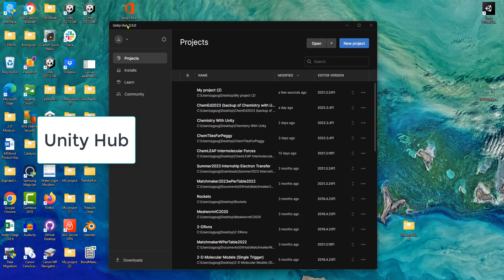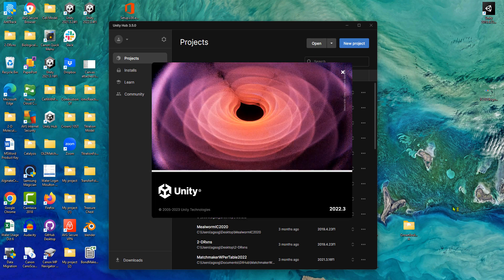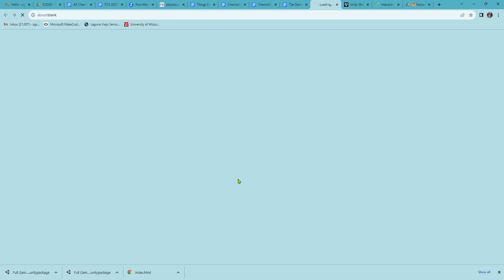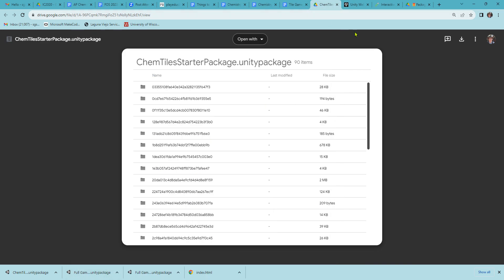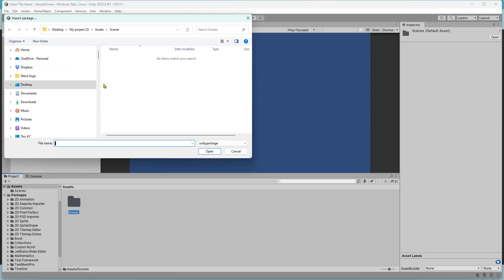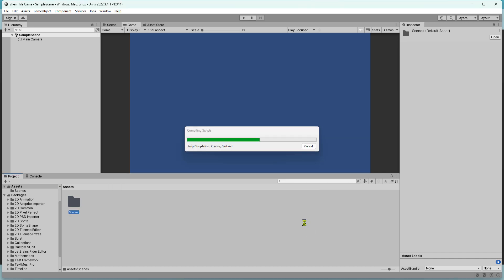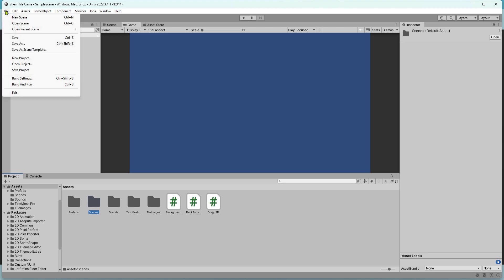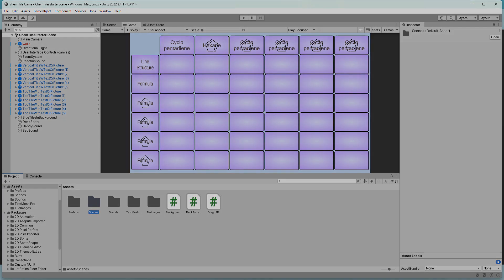Auchemy Tile Game Video #1 -- Import Asset Package from Google Drive